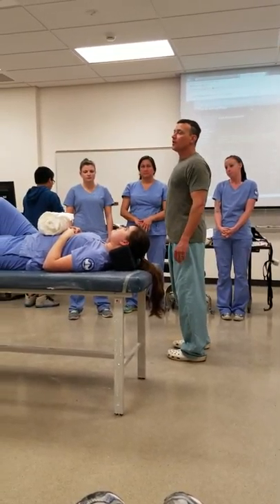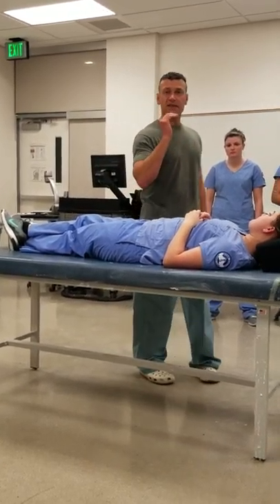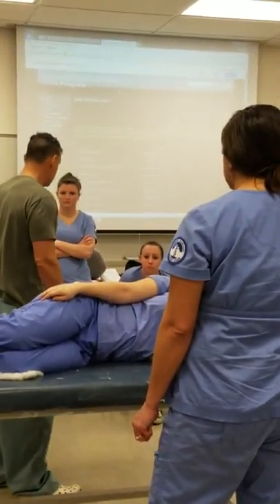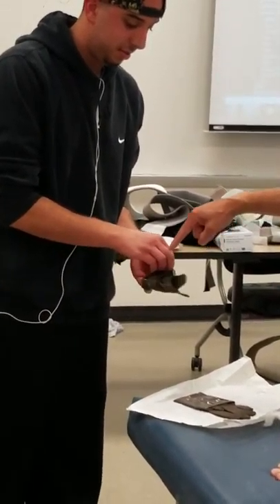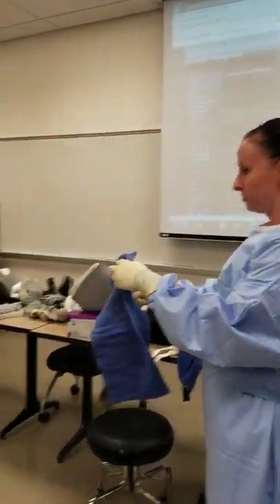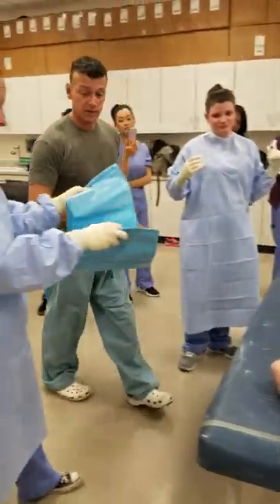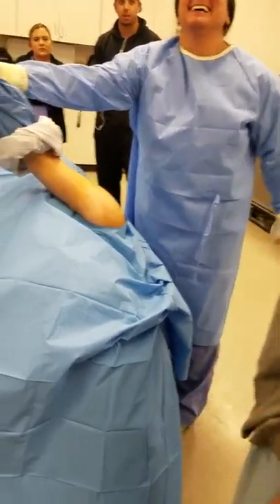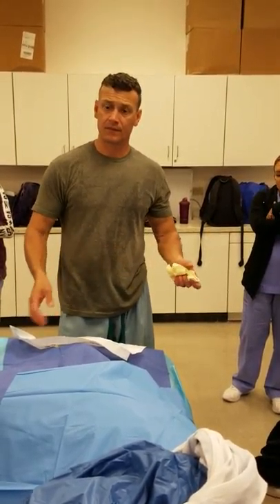Surgery Patient Positioning and Prep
Video displaying different positions and prepping a patient for Orthopedic Surgery